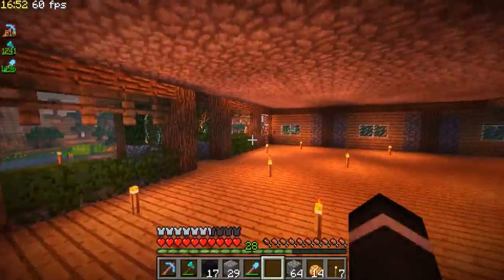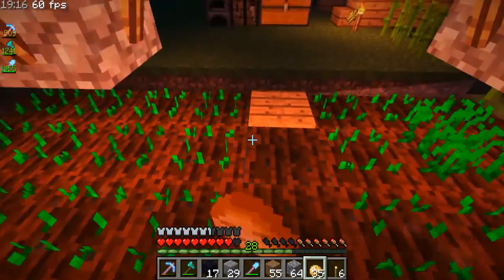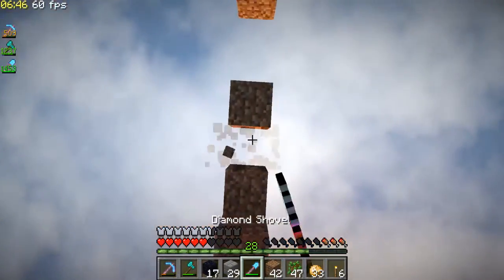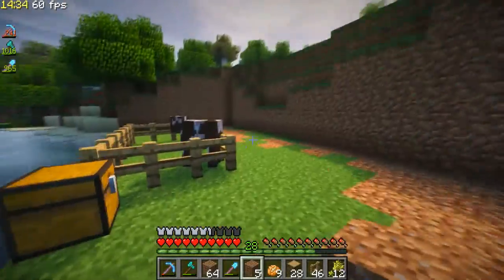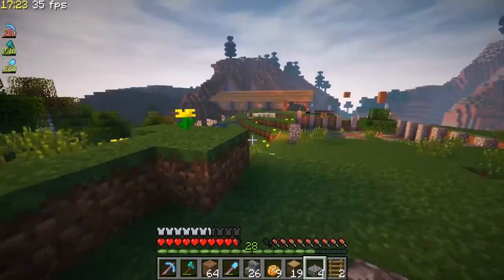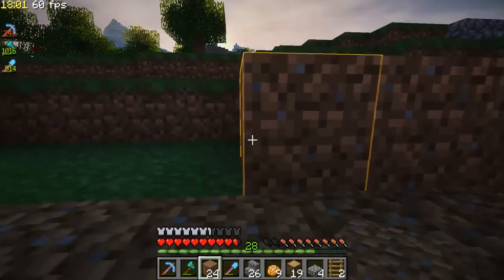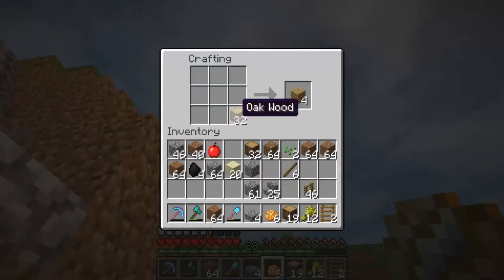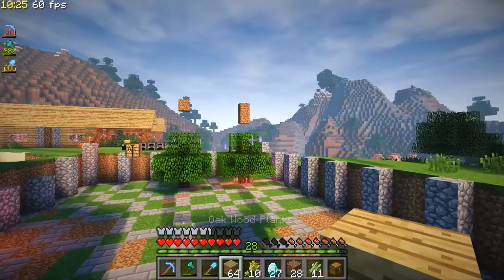Minecraft Vanilla Let's Play Ep 5 - Cows and trees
In this episode we're making a cow pen and we also finish of the awesome tree farm we were making last episode. :D

Best regards
- stanleyHD